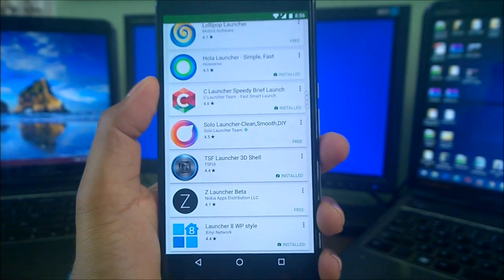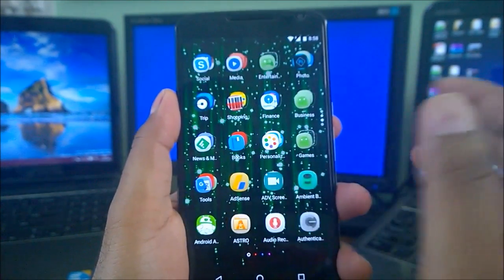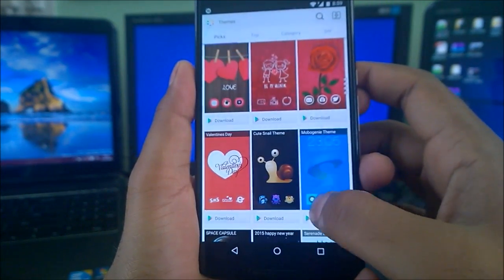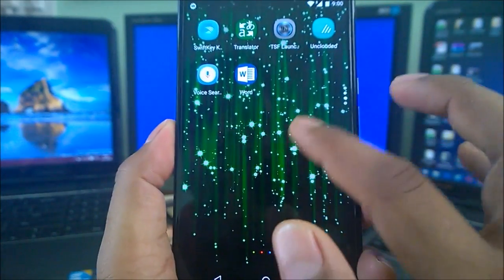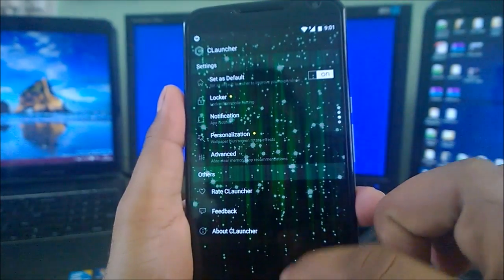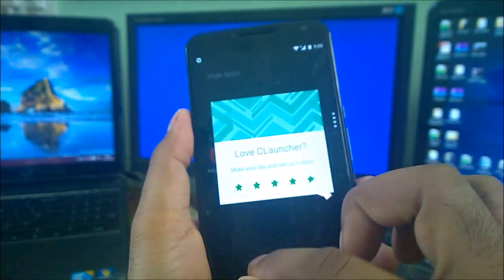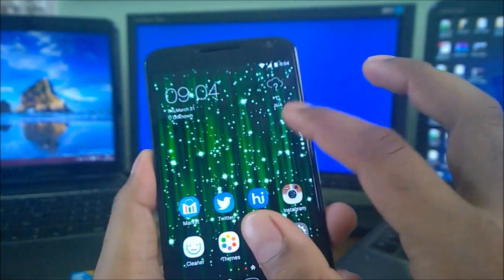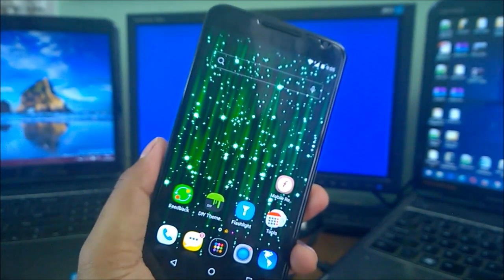Best Launchers for Android Phones 2015/2016 "C Launcher Speedy Brief Launch" (Pros & Cons)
finding best android launchers - a closer look on the C Launcher.

See Previous Launchers:
#11  Launcher 8 WP style